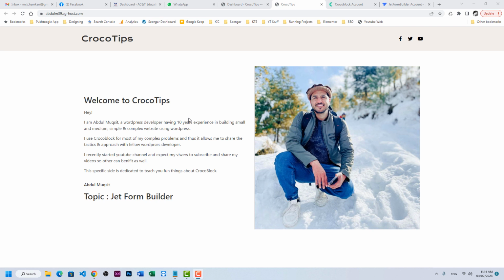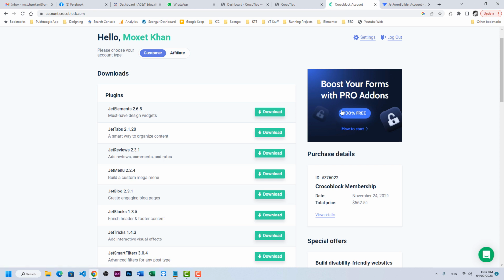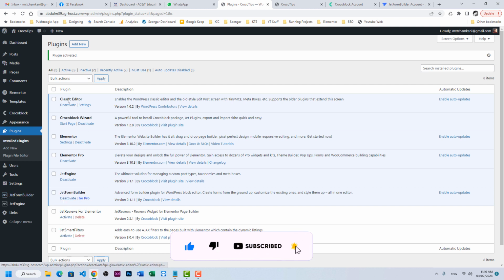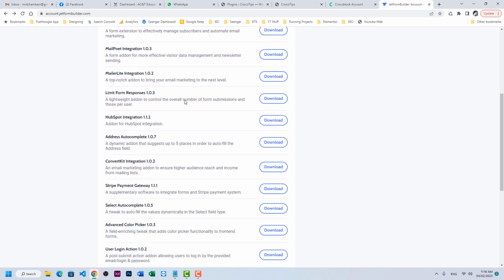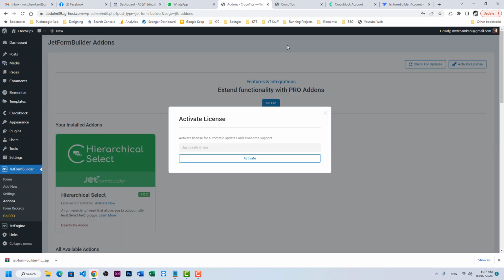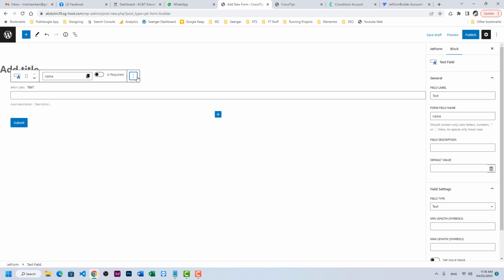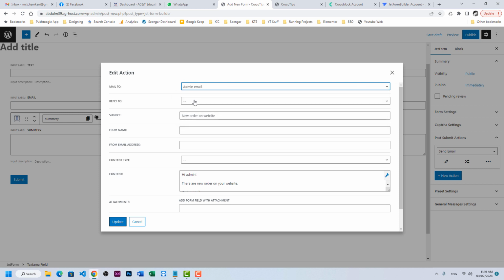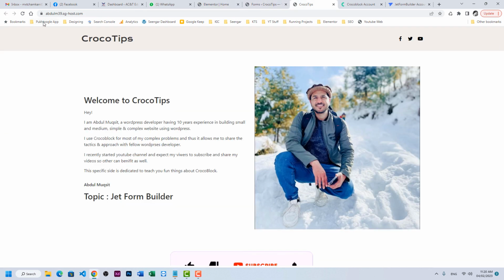JetFormBuilder Free Wordpress Powerful Form Plugin | Gutenburg | Elementor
Looking for a powerful Free Form Plugin for your WordPress site? Look no further than JetFormBuilder!

In this video, i will show you how to install JetFormBuilder, activate the license, using additional add-ons and inserting the form in Elementor or Gutenburg editor.

00:00:00 Introduction
00:00:00 Installing JetFormBuilder
00:02:05 Install Premium Add-ons
00:03:00 Activate License
00:03:40 Creating Forms
00:04:50 Inserting Form in Elementor

Watch:  • Peruvian Woods — Dave Osorio | Free B...